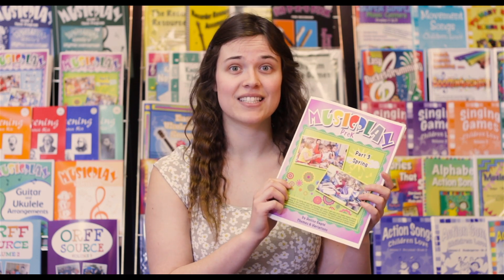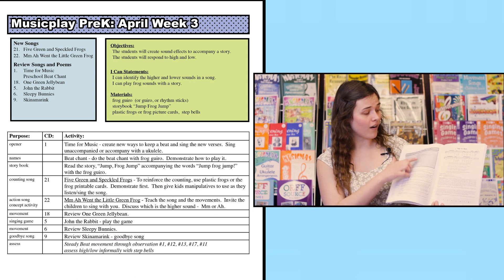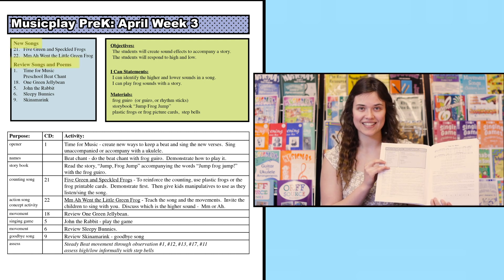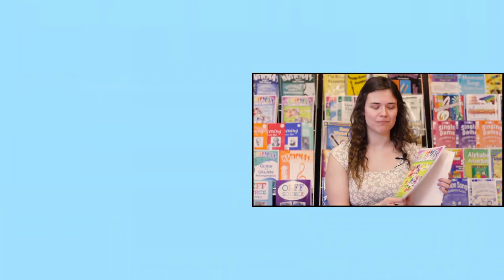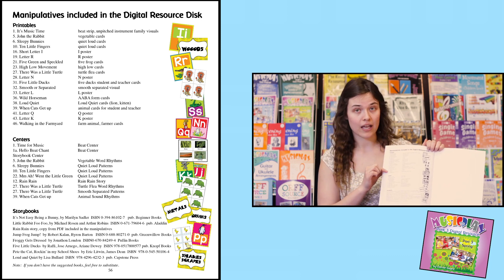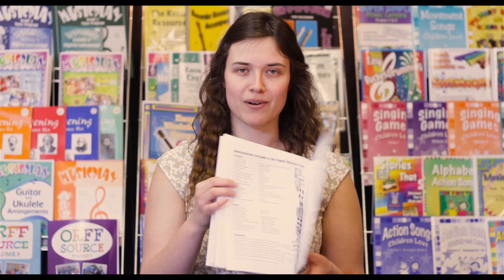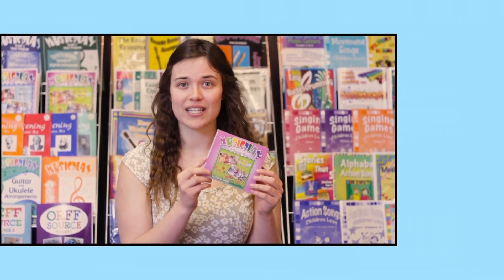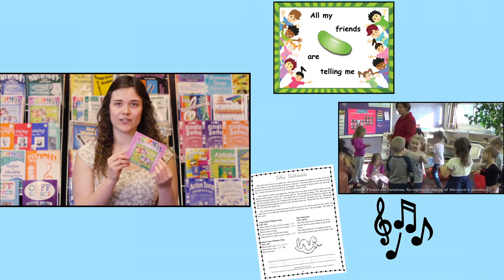Musicplay PreK Part 3 Teachers Guide & Digital Resource Highlight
This set of lessons for spring will give you everything you need to get your PreK classes singing, playing, moving, creating, and listening to music. It includes 40+ poems, finger plays, songs, listening examples, movement activities, instrument exploration, and storybook lessons.  The digital resources to project include movies and kids demos, manipulatives, centers, and accompaniment tracks for songs.